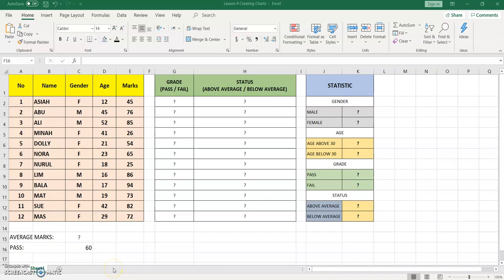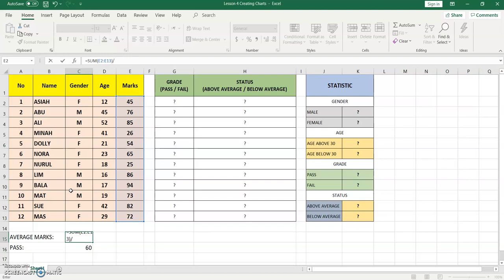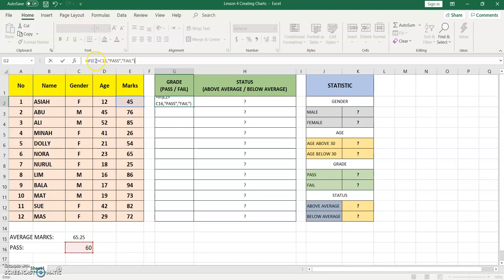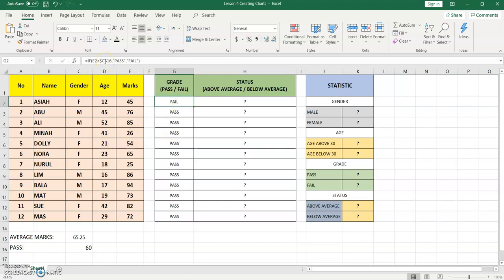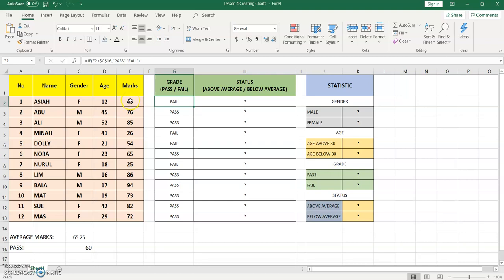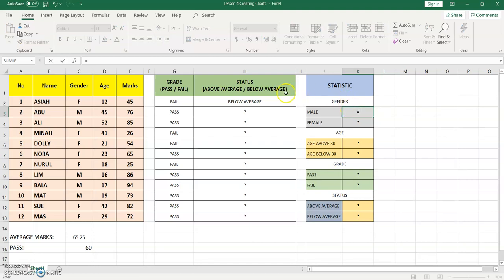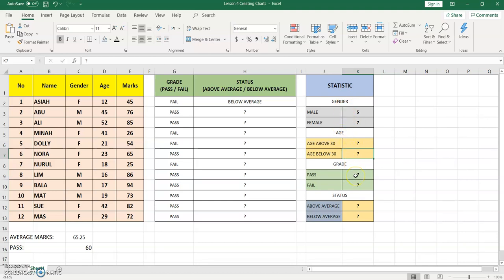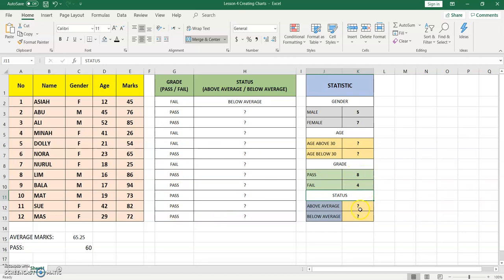MS Excel Creating Charts - Part 1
Creating Chart using MS Excel - Part 1